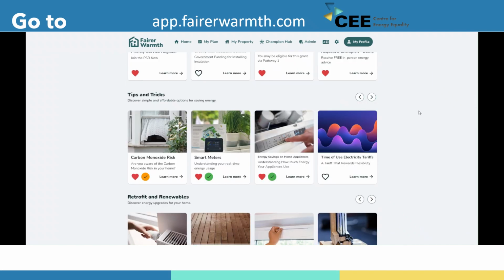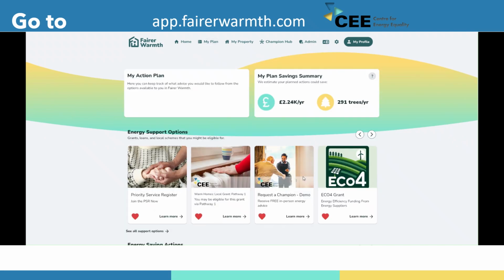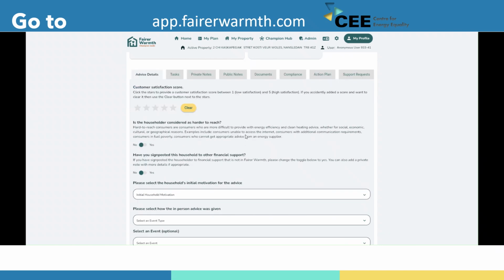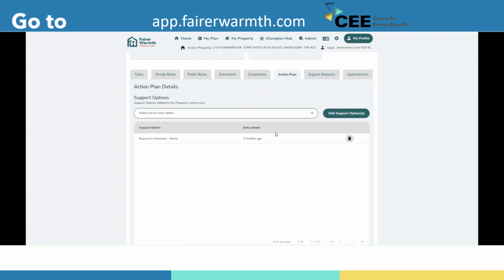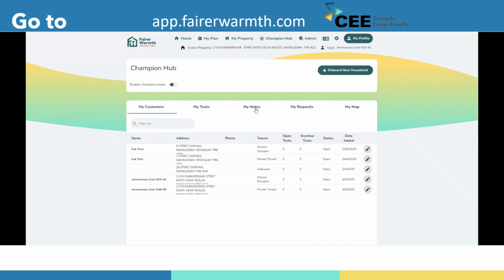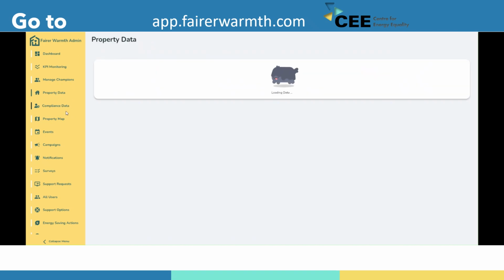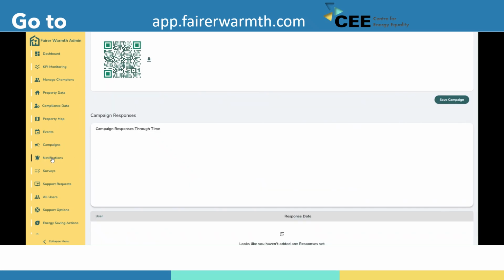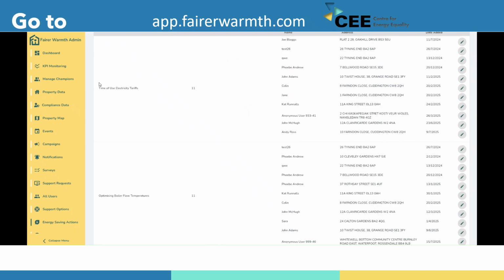Fairer Warmth Demonstration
Welcome to Fairer Warmth. Fairer Warmth is a digital application available online and on the Google Play store, designed for homes to save energy and money on their energy bills. It is also a tool designed for Community Energy Groups, Local Authorities, Social Housing Providers and beyond to engage with householders in making homes more energy efficient, healthy and safe from the cold, overheating and damp. We hope you find this demo helpful.